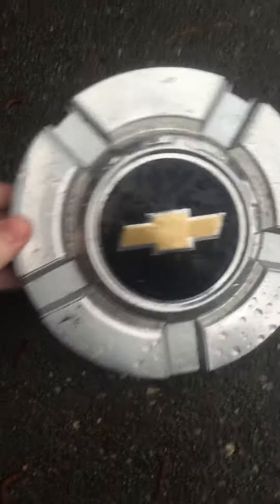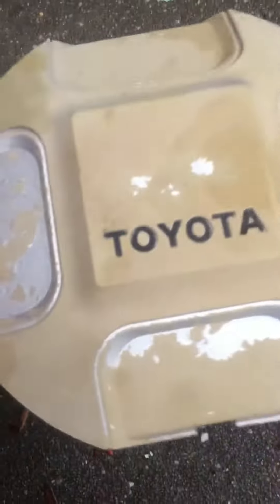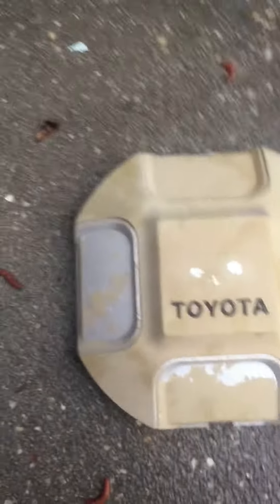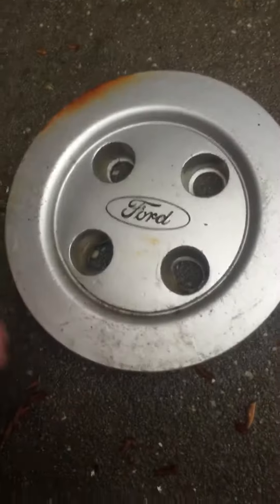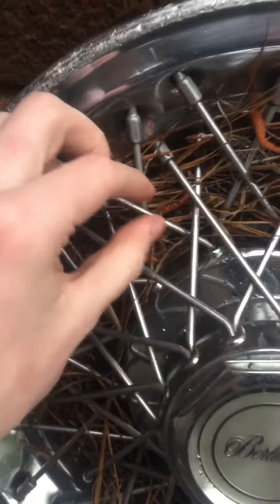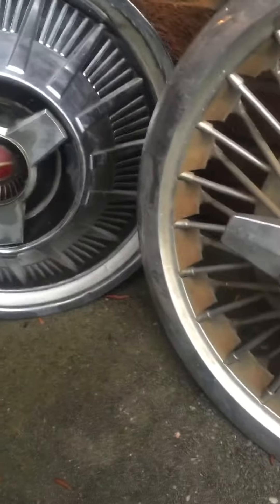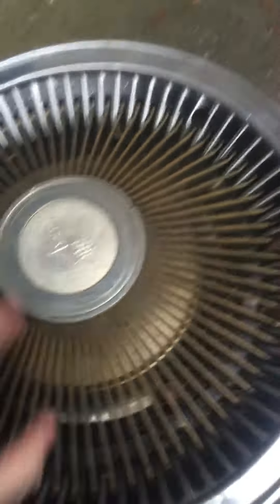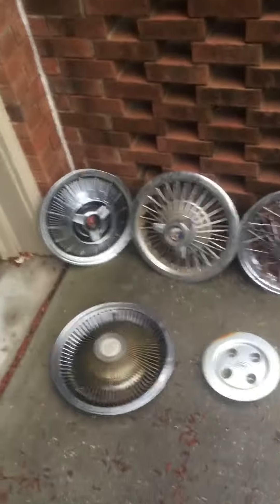FINDS FOR APRIL 22,2016